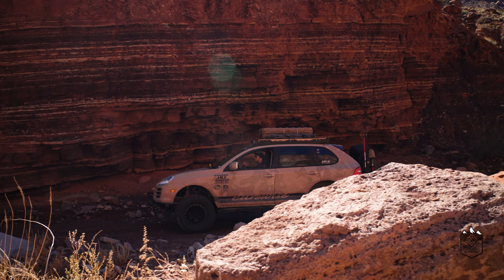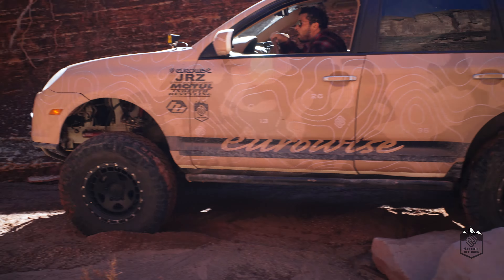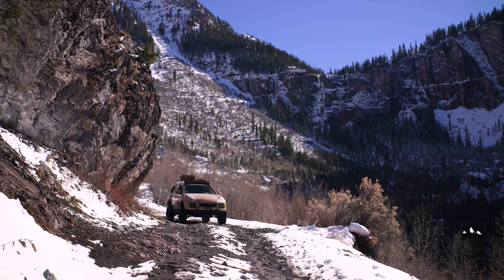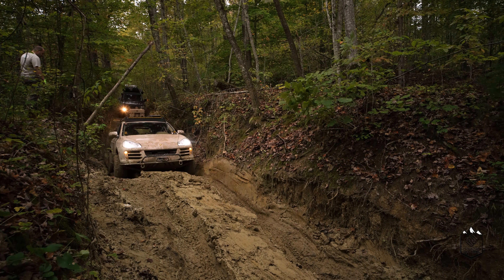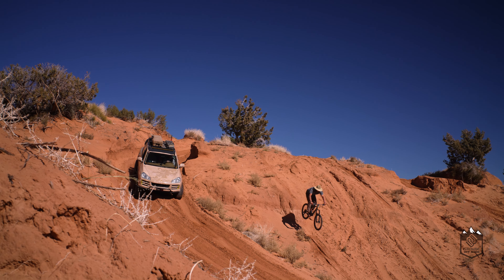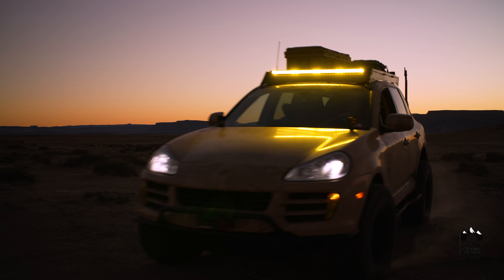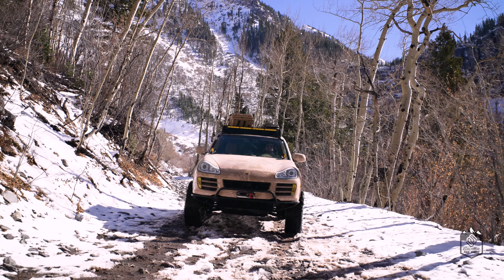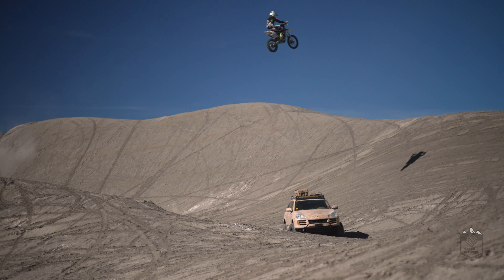Eurowise Porsche Cayenne Off-Road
All products seen on the Eurowise Cayenne available for purchase at: shop.eurowise.com

MODIFICATION LIST
Interior:
Eurowise Rear Window Molle Panels
Up + Down Onboard Air System
ARB Dual Air Compressor
Cayenne Air Tank Conversion

Exterior:
Eurowise Tubular Front Bumper/Winch Mount
Eurowise Front Skid
Eurowise Transfer Case Skid
Eurowise Rear Diff Skid
Eurowise Gas Tank Skids
Eurowise Control Arm Skids
Eurowise Tubular Rock Sliders
Eurowise Dual Tire Swing Out Bumper with Fuel/Water Jerry Can & High Lift Jack Holder
Eurowise V2 Roof Rack (custom 2 tone with aluminum side rails)
Baja Designs Squadron Sport Lights
Baja designs 40" LED Light Bar
Custom Eurowise Topographic Livery
Factor55 Fairlead Bracket
Factor55 Flatlink Expert
Factor55 Sawtooth Recovery Kit
Smittybilt 12k Winch/Synthetic Rope

Suspension:
Fifteen52 Turbomac HD Wheels 17x8.5
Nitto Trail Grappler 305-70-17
JRZ 2Way Adjustable Coilovers
Eurowise Tubular Adjustable Upper Control Arms
Eurowise Spherical Lower Control Arms
Eurowise Spherical/Tubular Rear Control Arms
Eurowise 2" Subframe Drop
Front and Rear Sway Bar Delete

Engine:
3.6 VR6 Engine
Custom Eurowise Mapped ECU
Deleted Rear Muffler
Touareg Rear Locking Differential Conversion

Since 2008, we have been bringing our customers the best in automotive service. We at Eurowise specialize in European automotive service and repair. Specifically Volkswagen, Audi, BMW, Mercedes, Ferrari, Maserati, Lamborghini, Porsche. We strive to be the best provider for your automotive needs.

We provide a full range of service work, everything from regular maintenance to replacing time chains. We also guarantee our work and are always willing to beat dealership and competitors pricing! Come experience our personable service advisors and technicians. Our customer goals are long term and honest relationships, not quick in and out service. At Eurowise we always put our customers first.

At Eurowise we specialize in Audi service, BMW service, Mercedes Benz service, Porsche service, Ferrari service, Maserati service, Lamborghini service, and Volkswagen service. We also specialize in Performance fabrication, which includes welding, high performance race car prep.  All automotive repairs done at one of our three locations using state of the art diagnostic, programming, and repair equipment. We spare no expense when it comes to using the right tools to properly repair your car. Eurowise has factory trained technicians along with a very knowledgeable customer care staff with over 60 years of combined experience in the auto repair, racing and fabrication industry.

Eurowise Performance
441 Springbrook Rd.